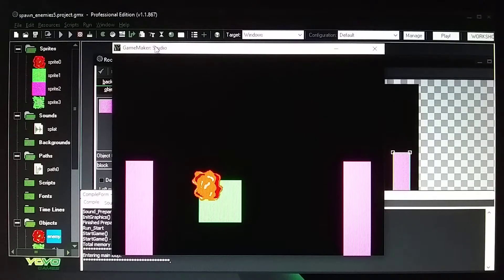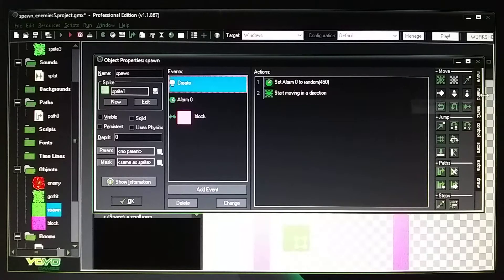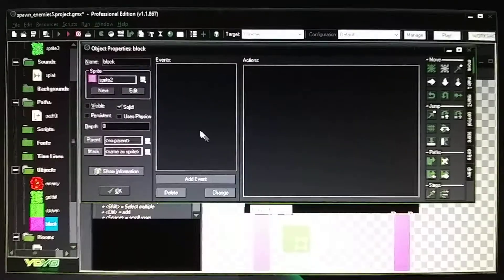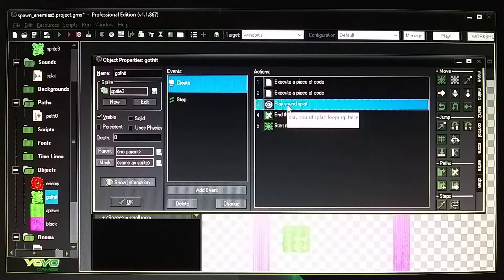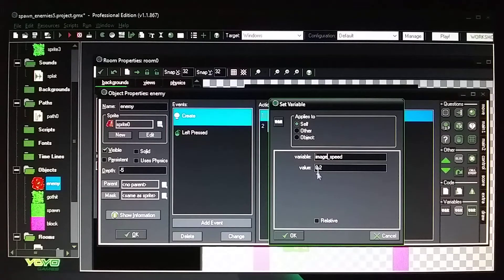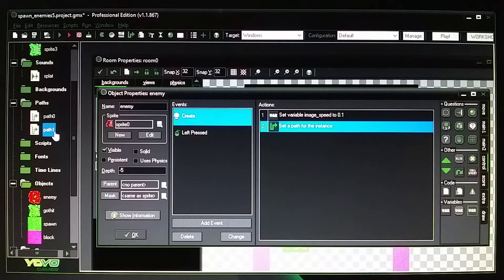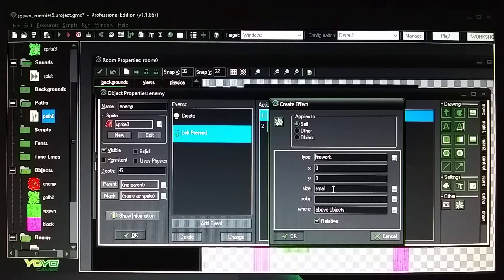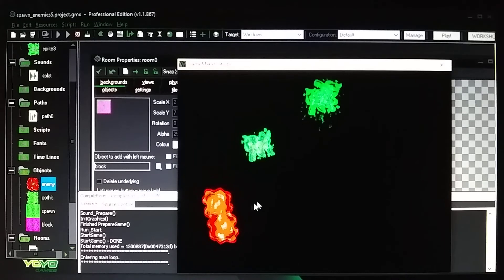Game Maker Studio: How to Create Enemy Random Spawning?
Visit my MC GAMES site, got a new game coming soon, play Alien Wars BattleFront Demo:

spawn

Events:

Create

Actions:

Set Alarm 0 to random(450) Can change to a higher amount or smaller amount. If set to a smaller amount. I do believe they will spawn faster.

Start moving in a direction, 2 speed

Events:

Alarm 0

Actions:

Set Alarm 0 to random(450)

Create instance of object enemy, relative checked